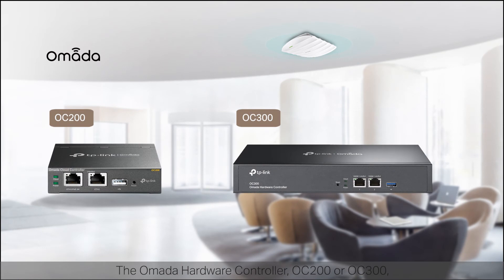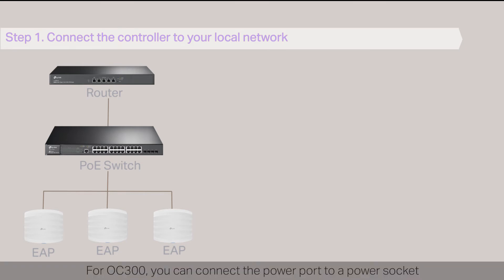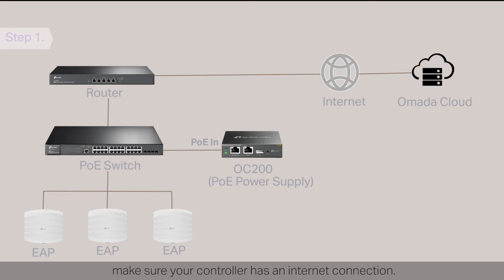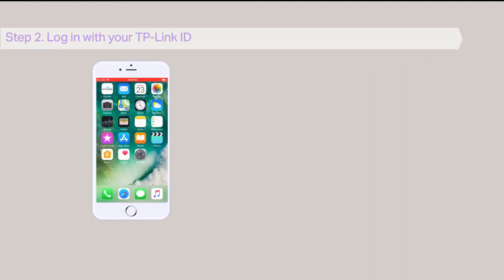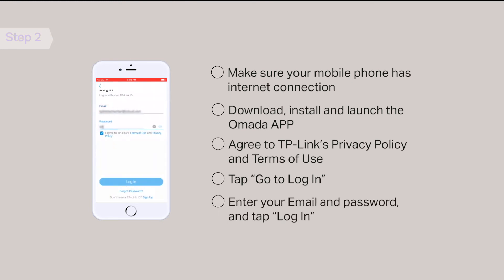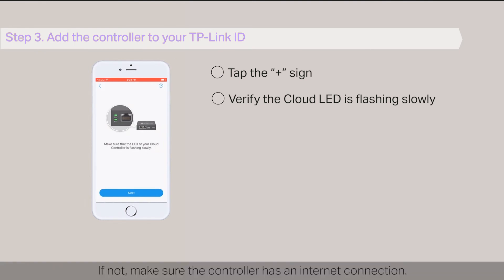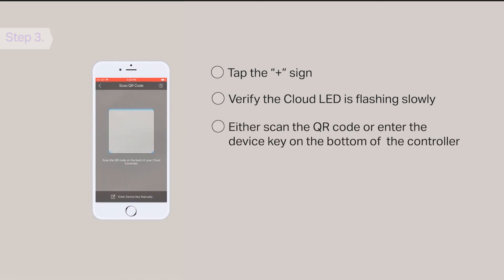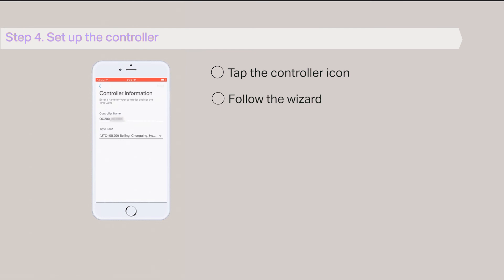How to setup the Omada Hardware Controller (OC300/OC200) via your mobile phone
Hybrid Cloud for Maximum Convenience
Featuring hybrid cloud technology, the Omada Hardware Controller allows you to remotely control the whole network wherever you are in the world with cloud access. Locally manage devices with the ultimate security and stability.